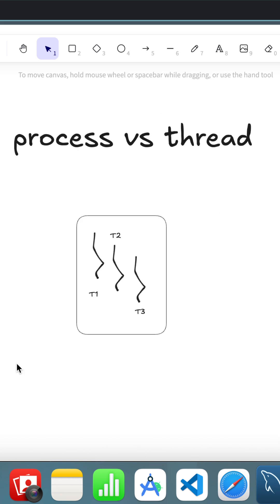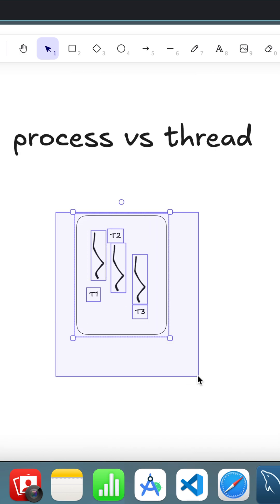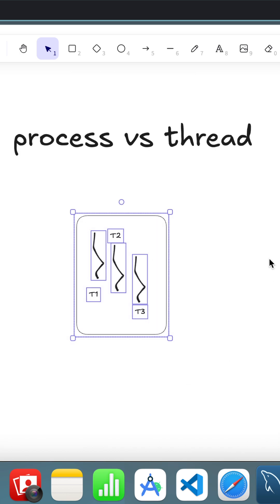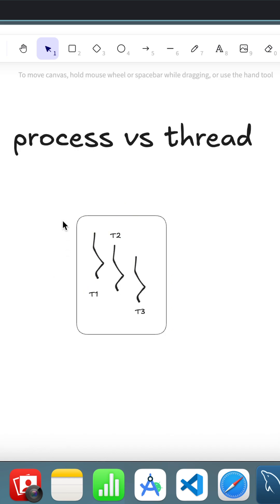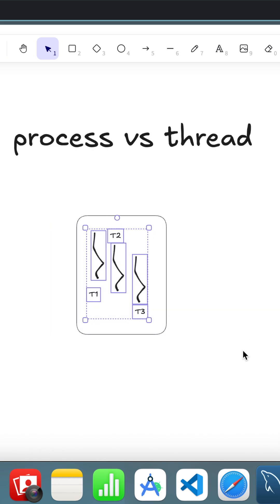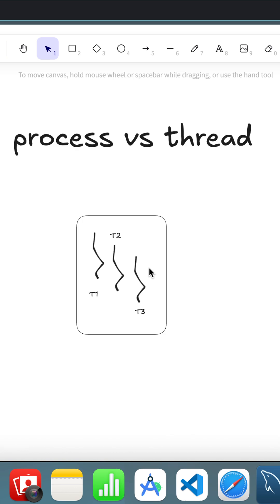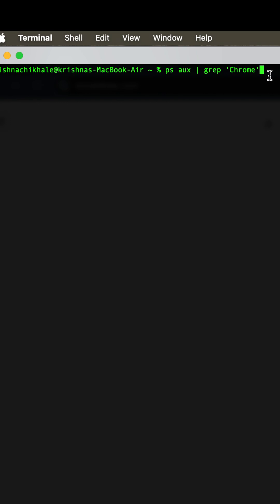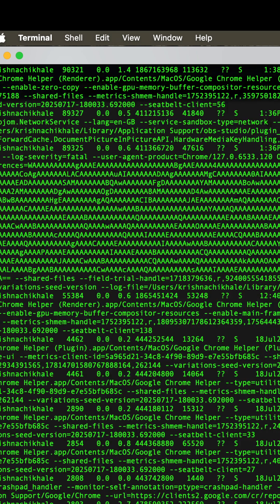Process vs Thread Explained in 1 Minute 🚀 | Java & Microservices Made Simple 💡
What’s the difference between a process and a thread? In this short video, I’ll explain it using a real-world Chrome browser example and a simple Java application.

You’ll learn:

What happens when you run a Java app

How threads work inside a process

Why one thread can crash the whole process

How microservices help build multi-process applications

How Chrome runs each tab as a separate process

Command to view Chrome’s processes: ps aux | grep Chrome

Perfect for beginners and interview prep!